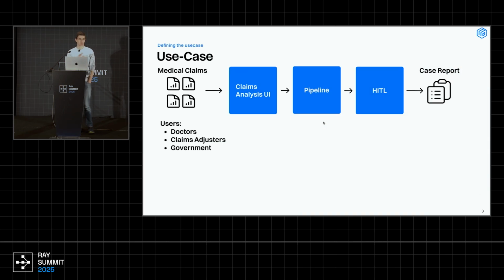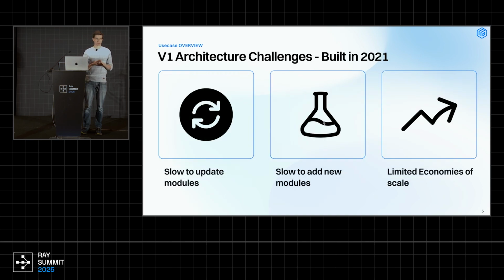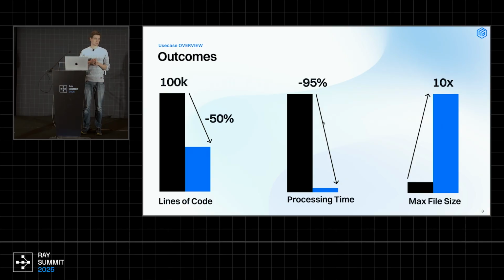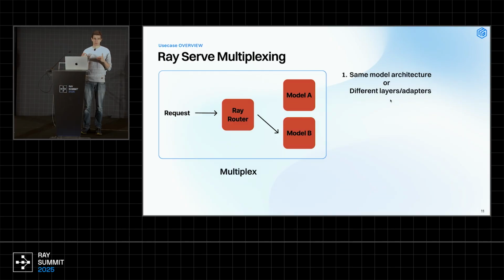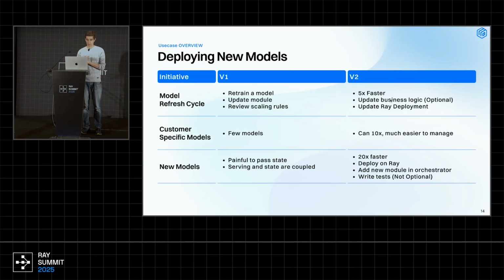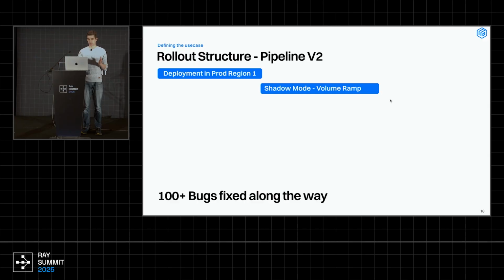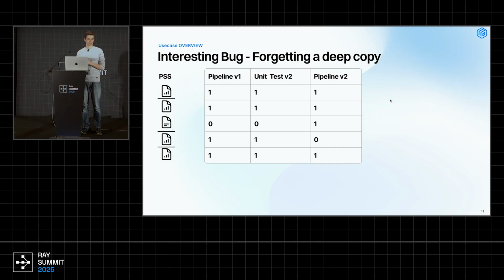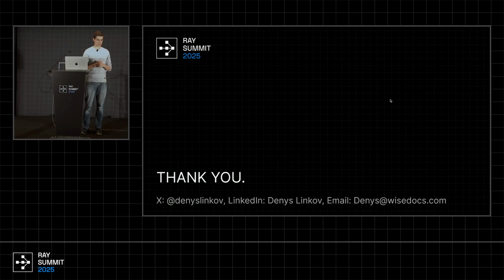Wisedocs’ Journey: Rebuilding & Accelerating ML with KubeRay | Ray Summit 2025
At Ray Summit 2025, Denys Linkov from Wisedocs shares how the company rebuilt its ML and AI serving layer on KubeRay—unlocking major gains in performance, cost efficiency, and deployment velocity.

He begins by outlining the challenges and opportunities involved in redesigning a production-grade serving stack. Wisedocs migrated 10 models to KubeRay to power both real-time and batch workloads, achieving a 50% reduction in cost while improving throughput by 10×. Denys walks through the architectural decisions that made this possible, from compute orchestration to workload isolation and scaling strategies.

The talk also covers the information and technical architecture that enabled Wisedocs to cut its time-to-production dramatically—from one month to just two days. Denys highlights how internal abstractions, standardized deployment patterns, and Ray’s distributed execution model streamlined the entire development-to-production cycle.

Finally, he discusses the tradeoffs of serving GenAI models versus encoder-based models within an internal Kubernetes environment, sharing lessons learned on performance tuning, resource management, and operational complexity.

Attendees will gain practical insights into modernizing ML serving stacks with Ray and KubeRay, balancing efficiency with reliability, and accelerating production deployment at scale.